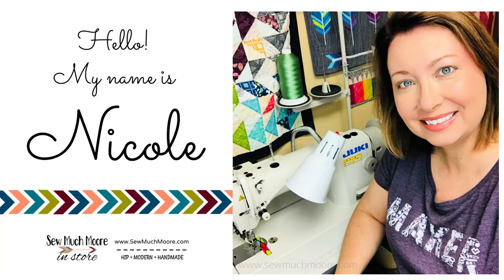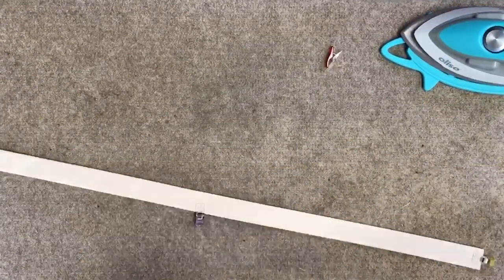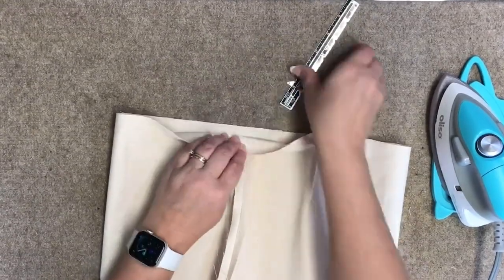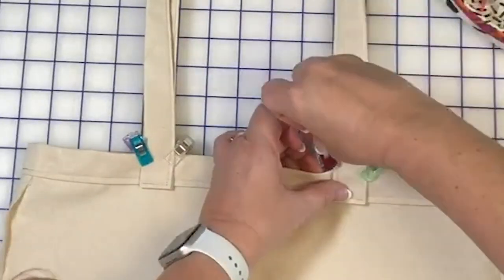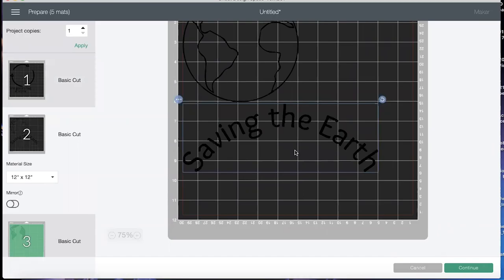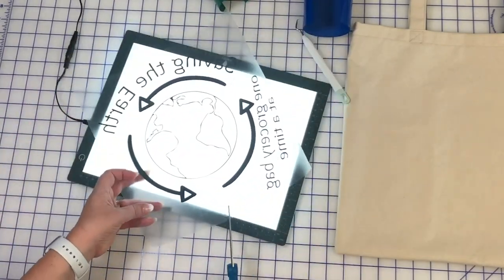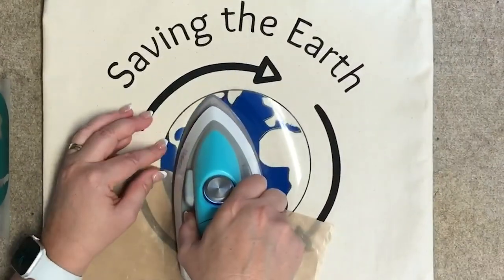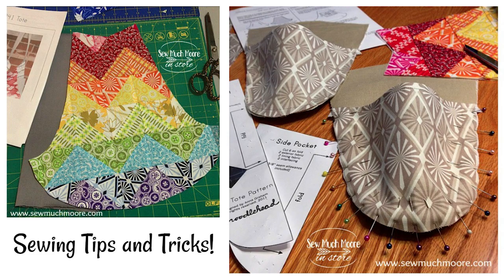Grocery Bag Tote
You can help the environment if you use reusable grocery bags. Making a reusable grocery bag is fun and easy!